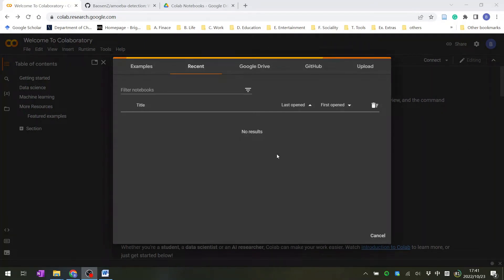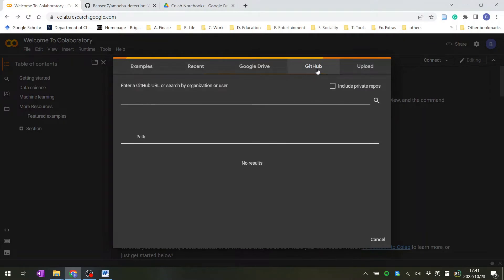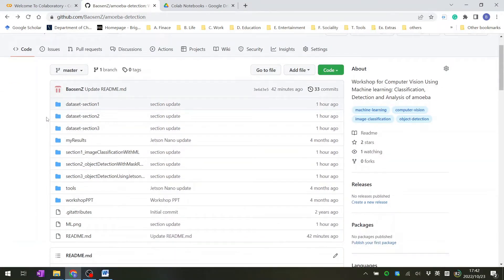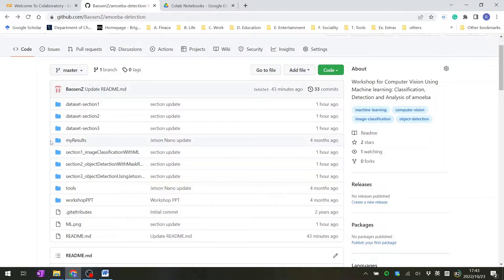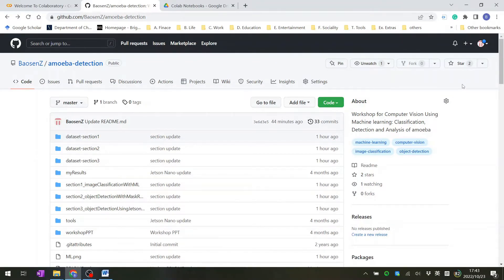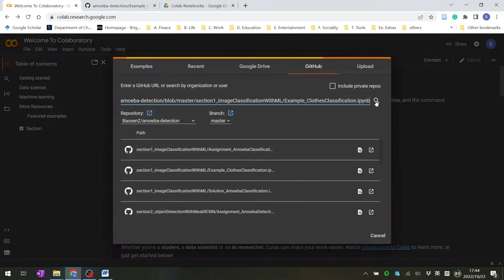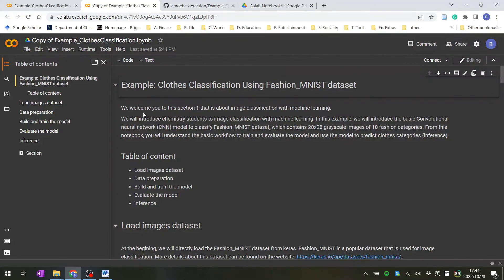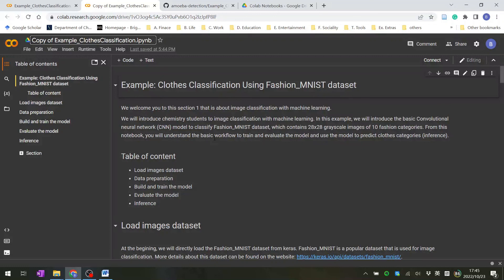Section1-Part2 Github and quick start of Colab